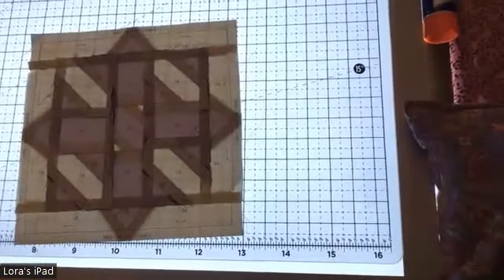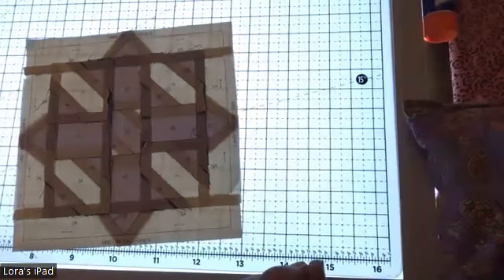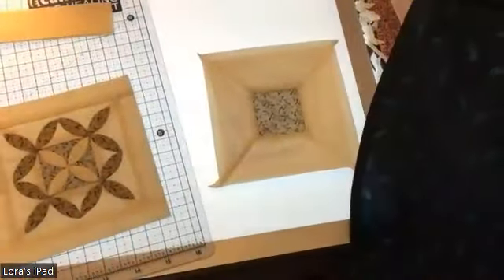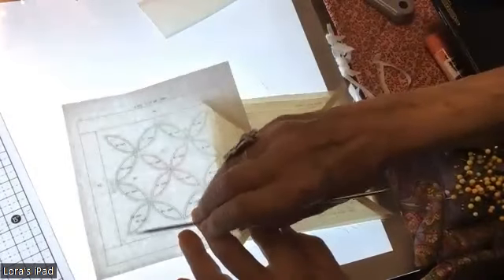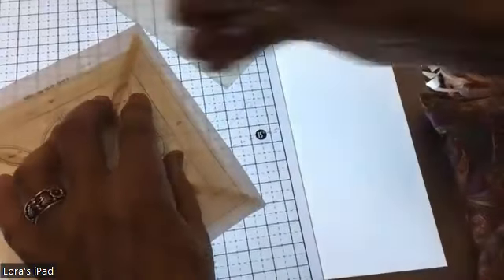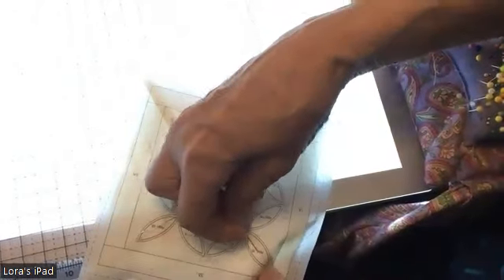MSS Row 10 - First Half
Virginia goes into detail with block 10-C demonstrating the Double Headed Arrows technique.  She also dives into block 10-D which is applique on top of a pieced background.